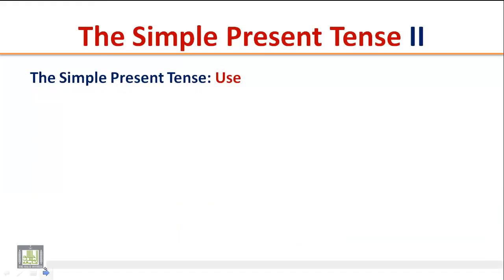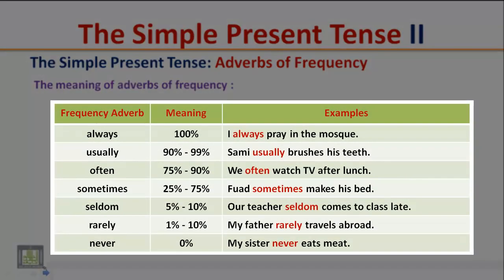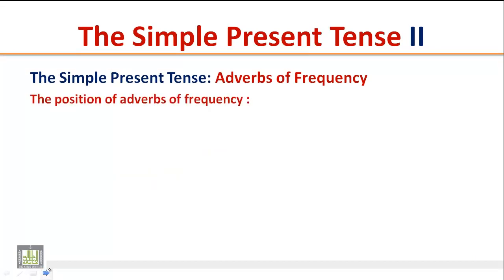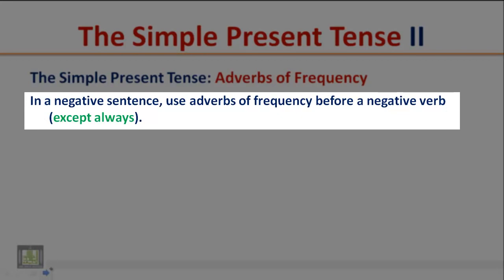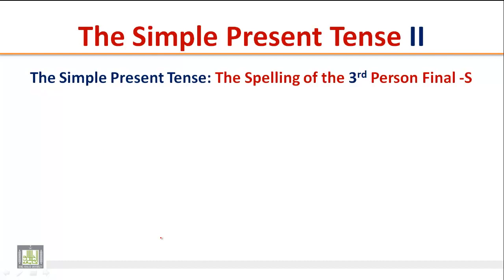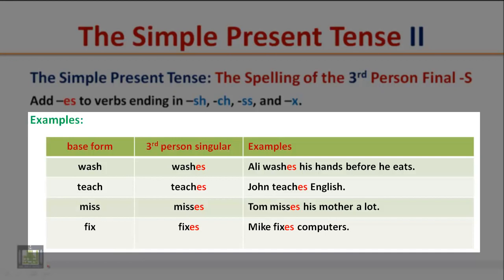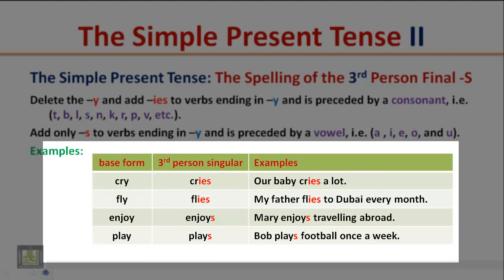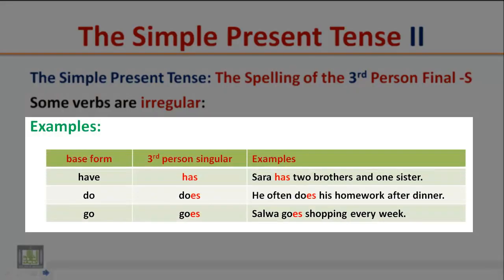English Grammar - The Simple Present Tense (Part 2)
This video explains the use of the simple present tense